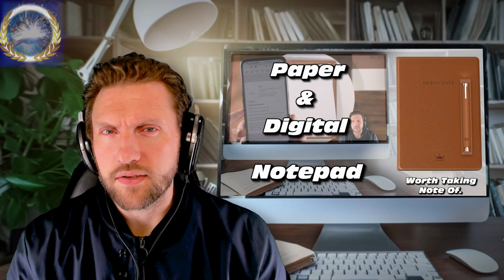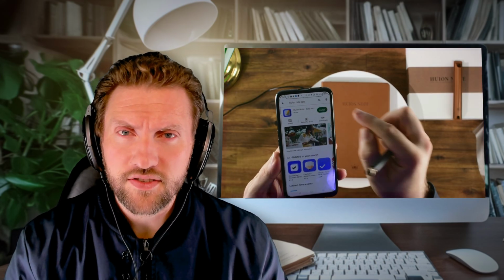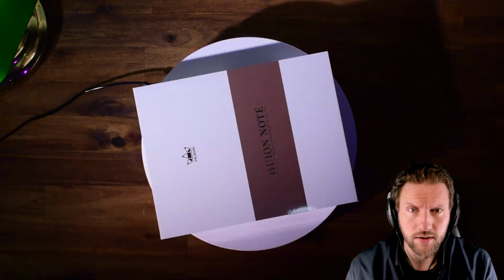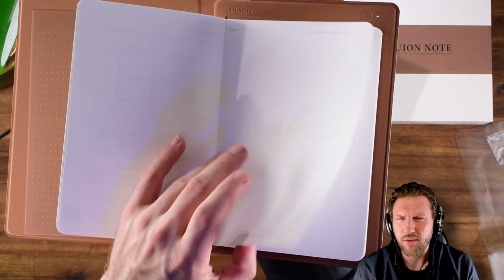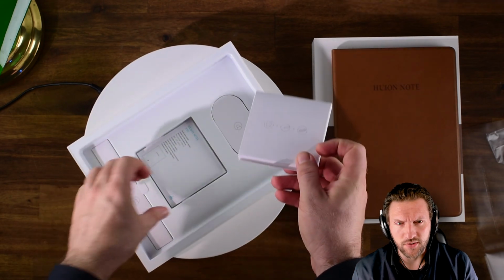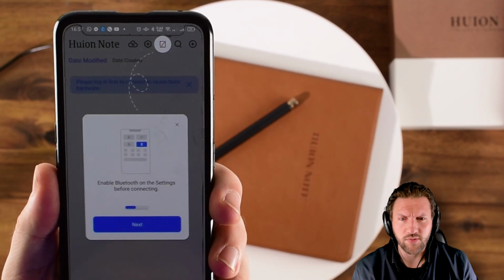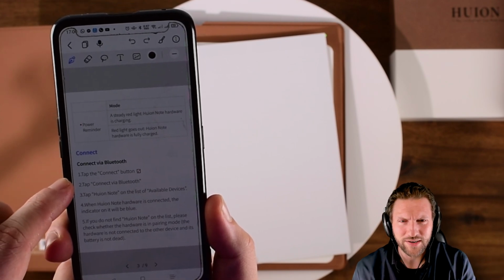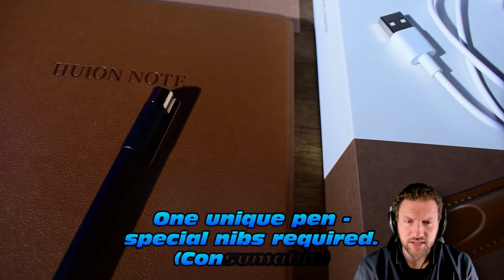Note-Taking : Ultimate Companion? Huion Note X10 GUIDE - PART 1 / 2.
In the modern world where efficiency is key - it's nice to find items that exceed expectation. The Huion Note X10 is a versatile digital notebook designed for students, artists and professionals, blending paper note-taking with digital notes. It features advanced pressure sensitivity, wireless connectivity, and seamless synchronisation with your devices. Ideal for creative workflows, the Note X10 allows you to capture ideas, sketches, and notes effortlessly, bridging the gap between analog and digital creativity.

Today's session covers the Huion Note X10 - with the video split into two parts:

Part 1: Unboxing, Overview and App Connection
Part 2: Testing (while doing a demo for SQ3R Note Method + Cornell Note Method) + Features + Practicality.

🌟 Welcome to Areteerga (pronounced: Are-Teer-Ga) - Your Source for Motivation, Goals, and Soft Skill Development! In today's session you’ll meet me, Dr. Rikus Botha, and you’ll get to join the community that is Areteerga. I’ll be sharing my own experience and passion for empowering individuals like you to ignite the fire within you to chase your dreams relentlessly. 🌟

💡 In the realm of effective learning strategies, the SQ3R method stands out as a noteworthy and time-tested technique. SQ3R, which stands for Survey, Question, Read, Recite, and Review, is a systematic approach to studying that has proven its worth in enhancing comprehension, retention, and overall academic success.

📌 The Cornell method for note-taking is a practical process that allows organisation of your note-taking process to aid memory and retention. A combination of three columns - Cue Column, Note Column and the Summary Column, which serve to organise your notes as you record them. Add in a memory technique and you have the ability to memorise the notes with high efficiency.

to access a treasure trove (under construction, good things take time!) of resources, courses, and articles designed to help you excel in life.

(Please note these links will direct you to Amazon.com / Ebay.com / AliExpress.com and I will receive a small commission at no charge to you if a purchase is made through any of these links. Thank you!)

Note-taking:
Brown Leather notebook (blank pages)
Black Leather notebook (ruled pages)

Digital Note-taking:
Writing tablet for note-taking (on-the-go)
Writing tablet for note-taking (mounted)
Huion Note X10
Scribo Pen PW320
Huion D1 Ink refills

Audio:
Sennheiser HD650 (Headphones that I use to edit my videos)

Data Storage:
Portable SSD storage (1TB)